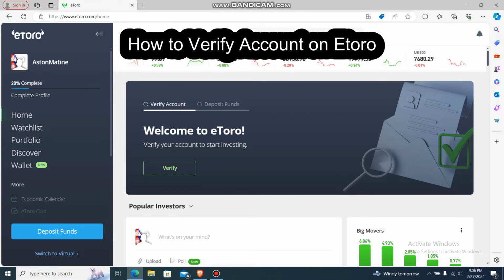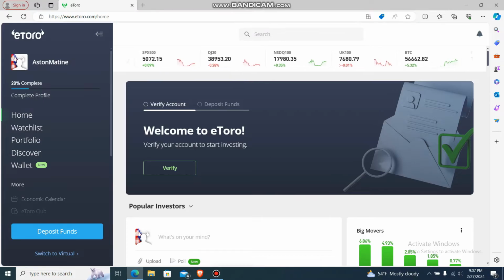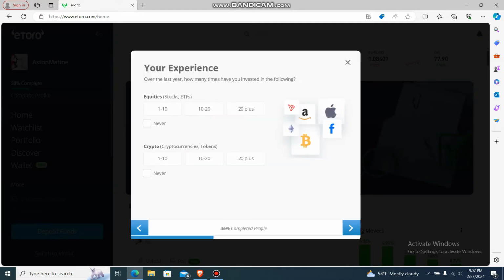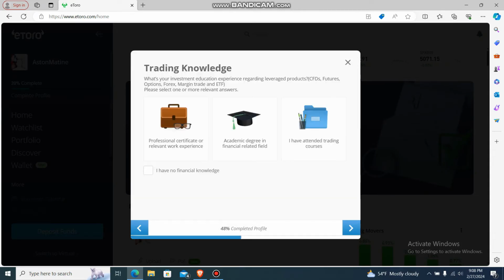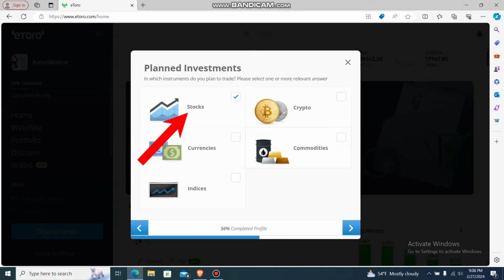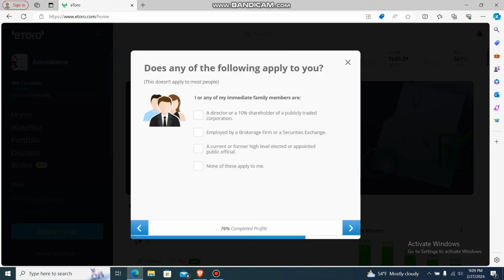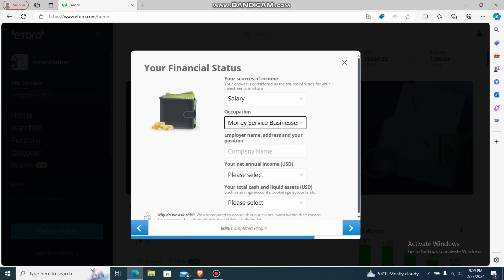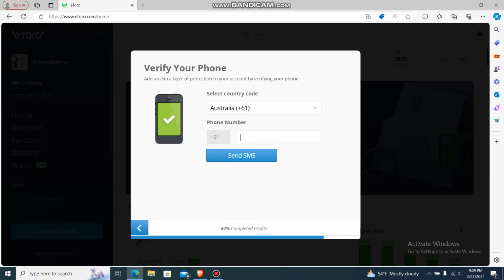How to Verify Account on Etoro 2024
In this tutorial, discover the seamless process of verifying your account on eToro, the leading social trading platform. We'll walk you through the essential steps to ensure your account is fully verified, enabling you to unlock the full potential of eToro's features and services. From identity verification to document submission, we'll cover everything you need to know to successfully authenticate your account and start trading with confidence. Whether you're a seasoned investor or just starting out, this guide will simplify the verification process, helping you navigate eToro's platform effortlessly.